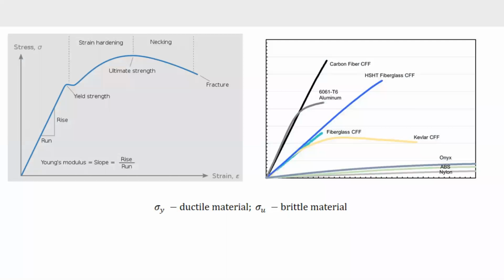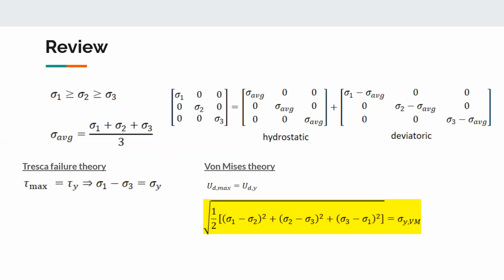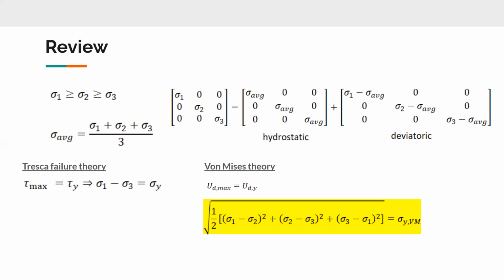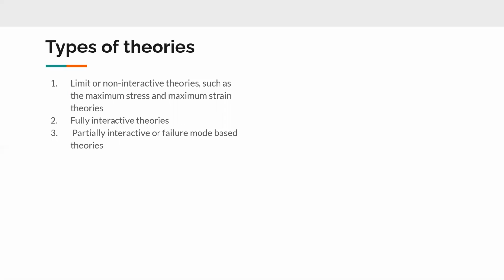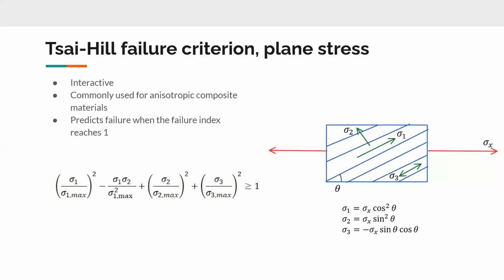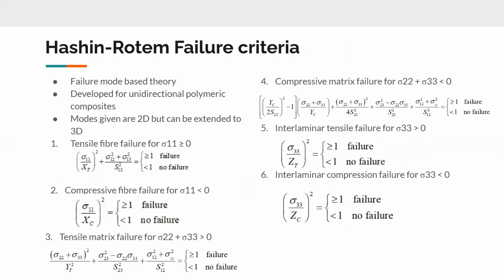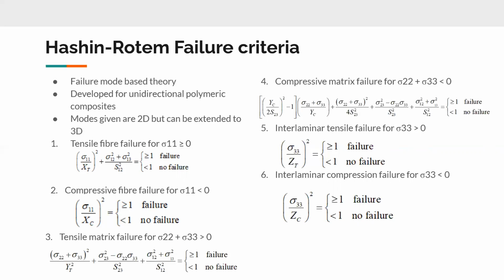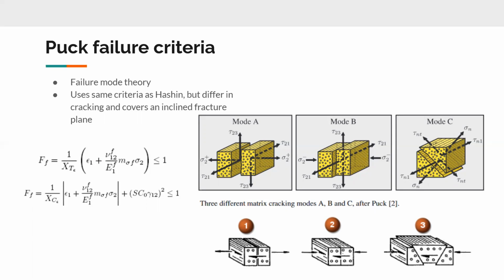Basic Failure theory overview - Tsai-Hill, Hashin-Rotem, Puck failure theories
A basic quick overview of some failure theories for an aerospace structures class at Virginia Tech. These theories aren't discussed in class and I was curious of failure theory for composite materials.

I was constrained to a time limit of 7 minutes and am but a mere undergrad so forgive me for skimming over it quickly, but if you're interested, please let me know and I can send along the reference materials.